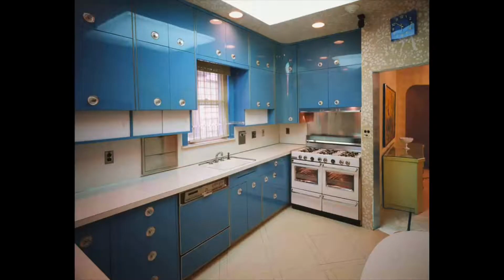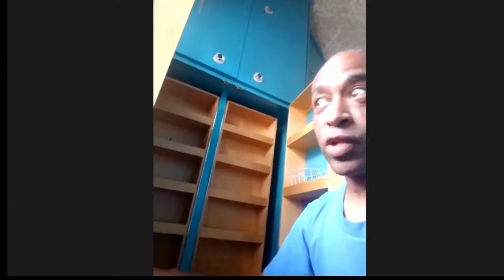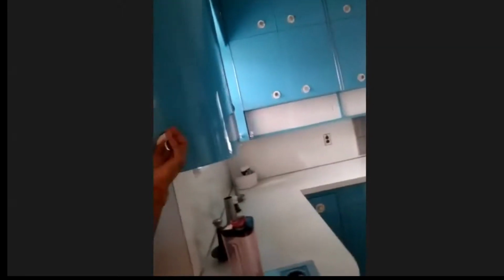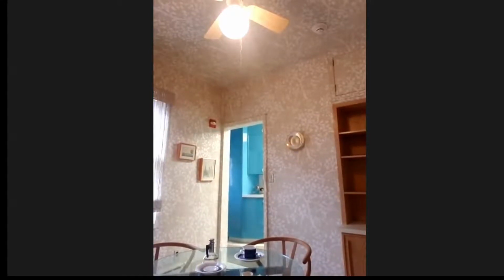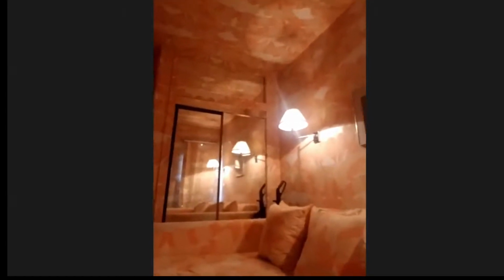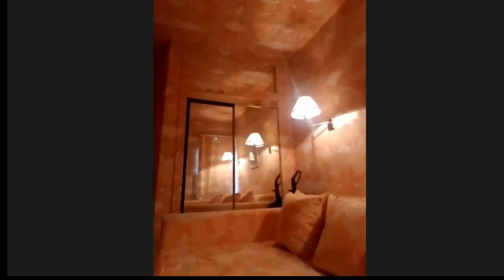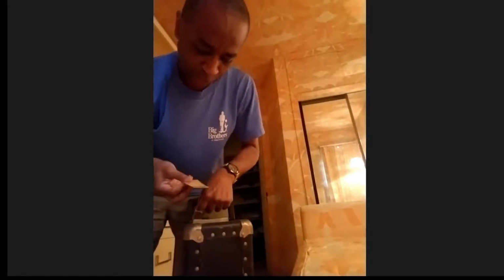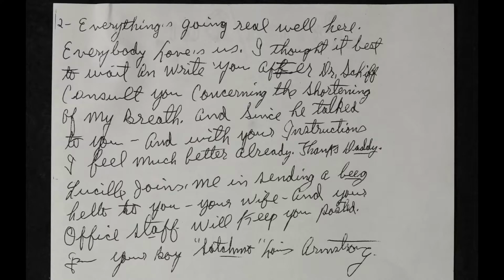Hanging With Hyland: Behind the Scenes Tour Part 2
The Louis Armstrong House Museum remains closed because of the pandemic but that didn't stop Hyland Harris from recently filming a behind-the-scenes walkthrough of the Louis Armstrong House Museum for those who have never visited and for those who have but want to see something extra. In Part 2, Hyland takes us through the famed blue kitchen and upstairs into the guest bedroom. We'll be sharing one segment a week for the next two weeks so keep checking back for more!